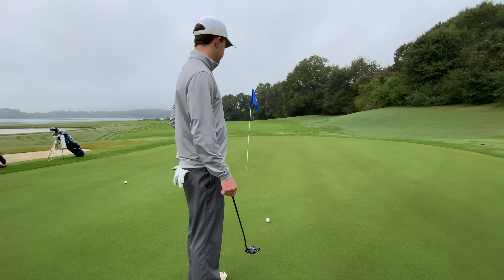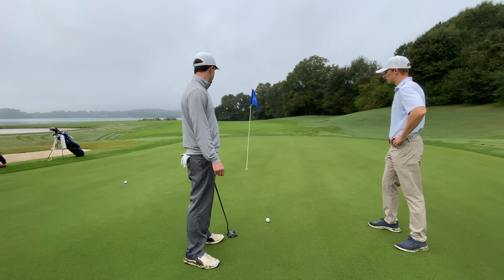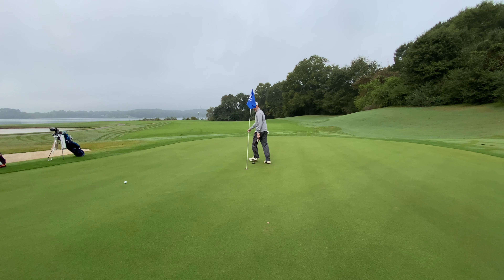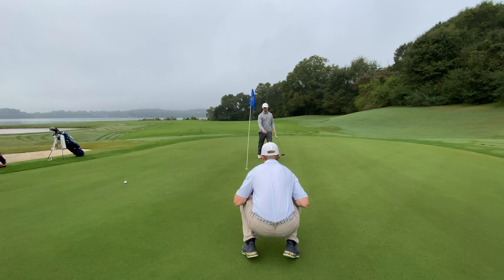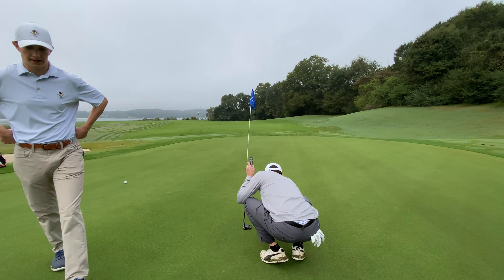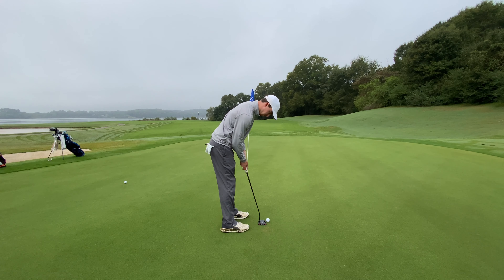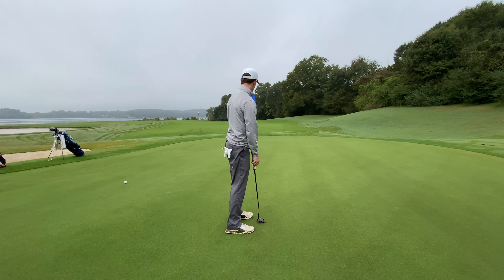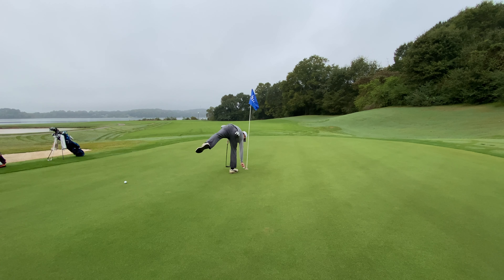PRACTICE RECOMMENDATIONS & EFFECTS